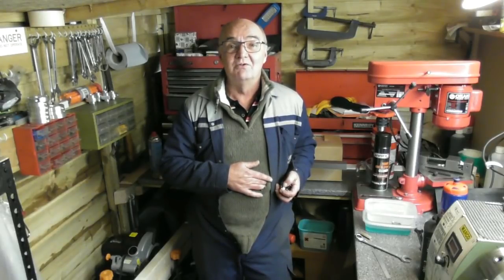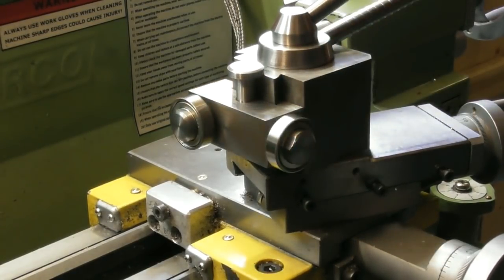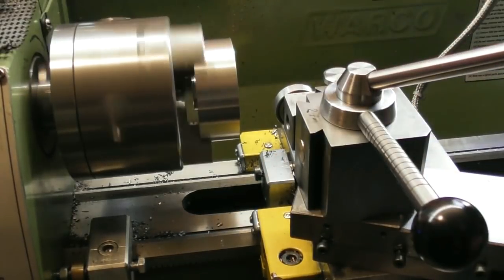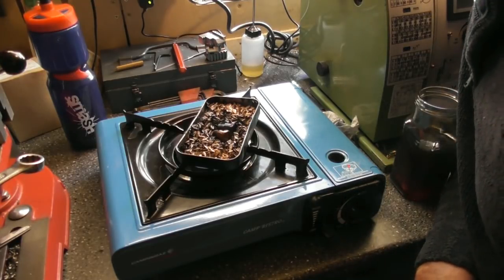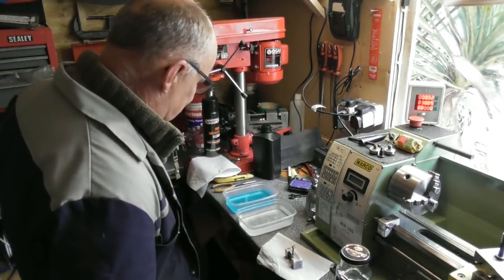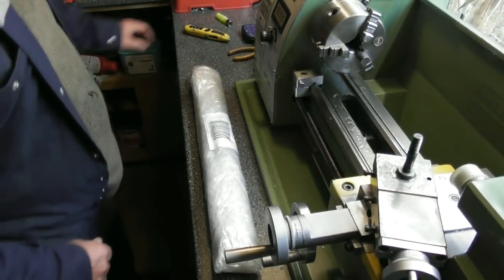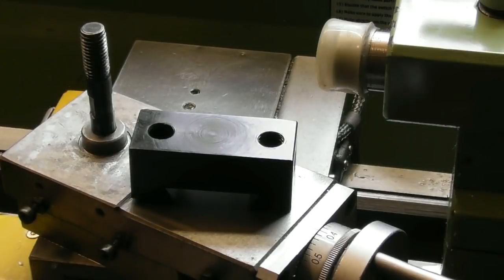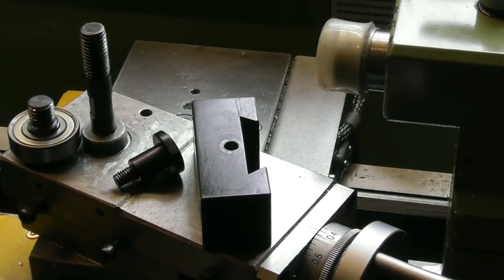WARCO LATHE Shop made quick change tool post part 15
heat bluing and Parkerising for rust protection